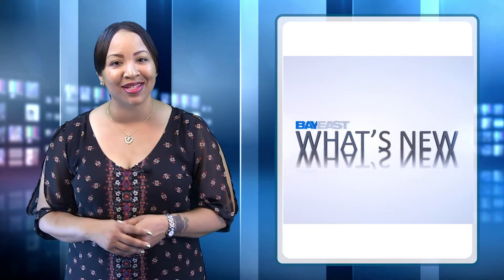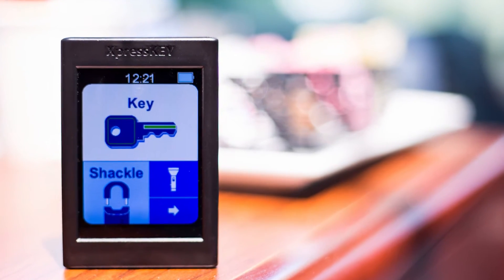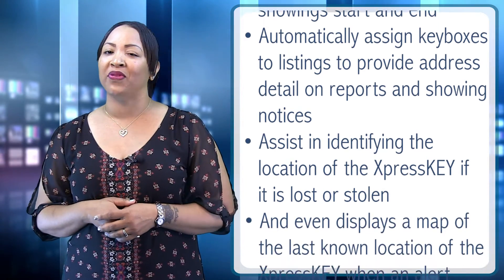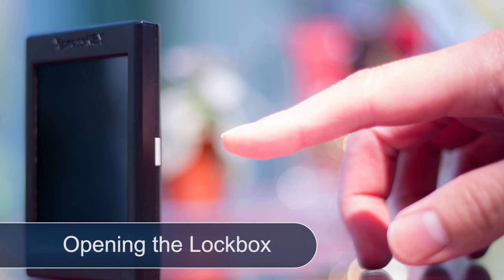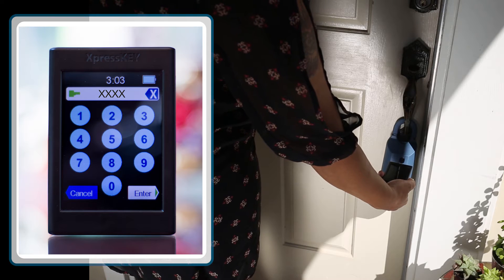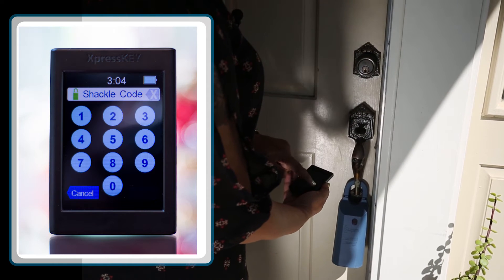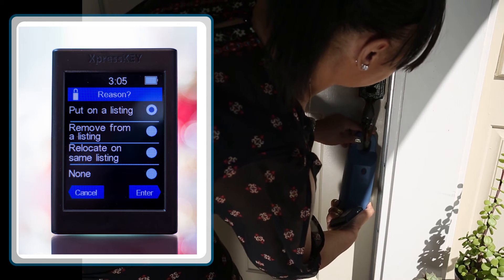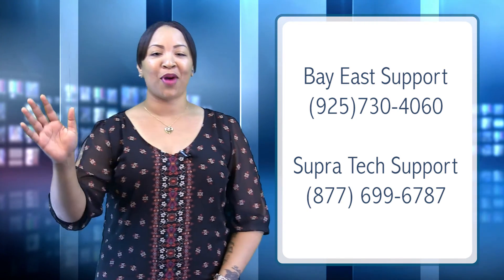Supra XpressKEY | Bay East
How to use Supra XpressKEY.